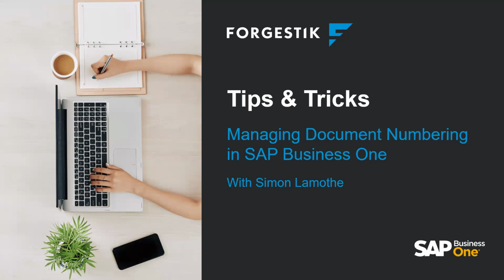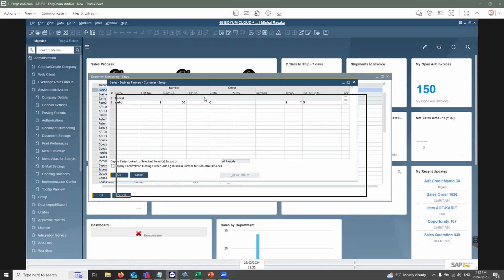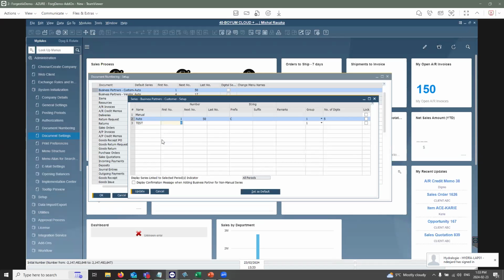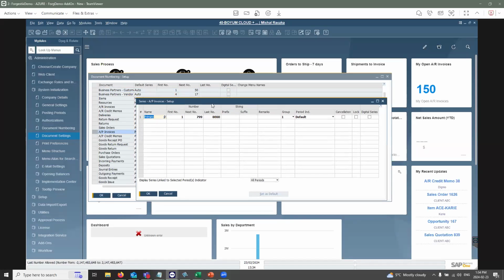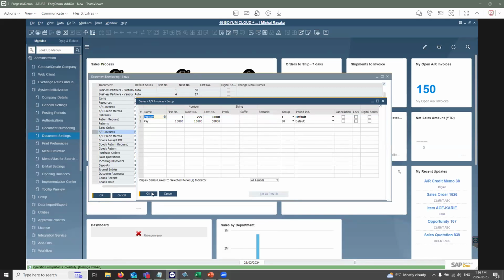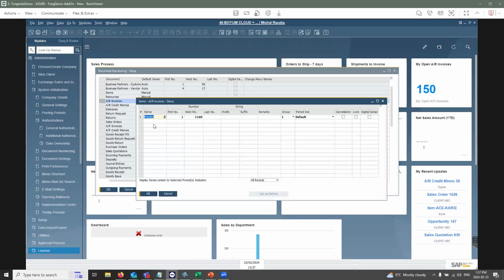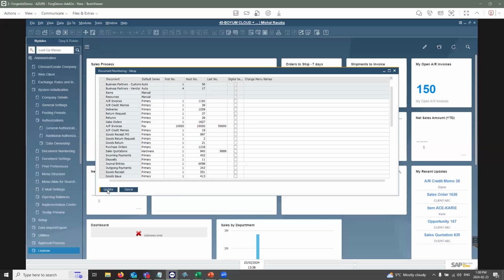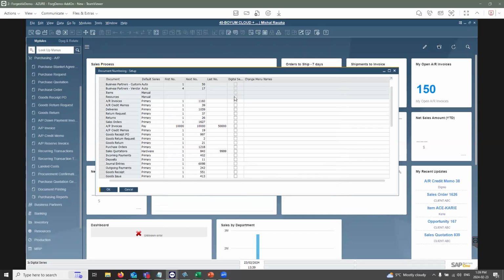Tips & Tricks from Forgestik | Managing Document Numbering in SAP Business One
Forgestik bi-weekly webinars on SAP Business One: Tips & Tricks | February 23, 2024 | How to simply and effectively manage document numbering in SAP Business One – with Simon Lamothe